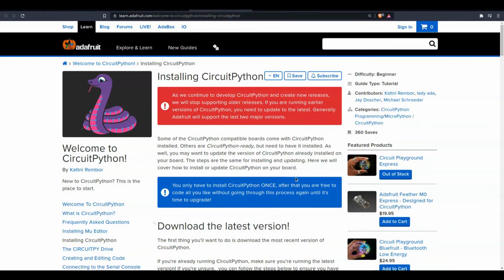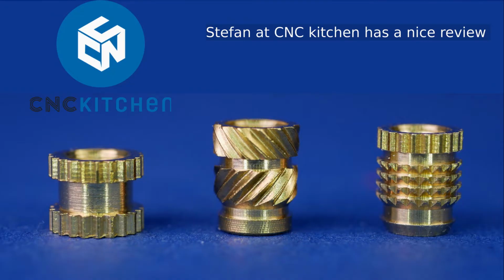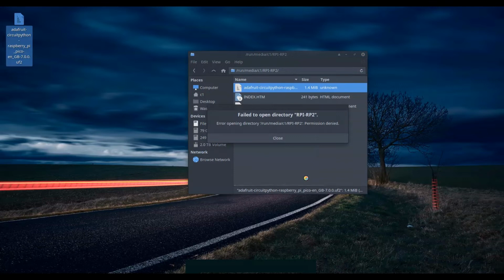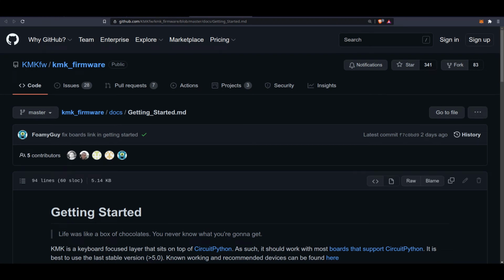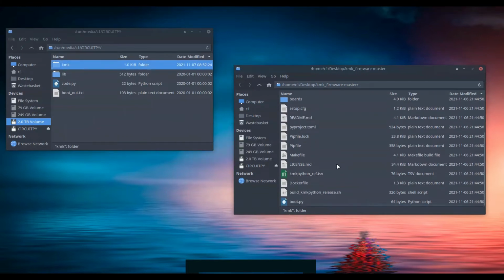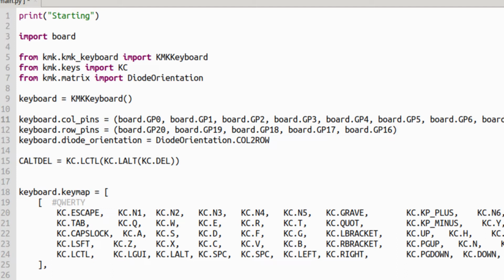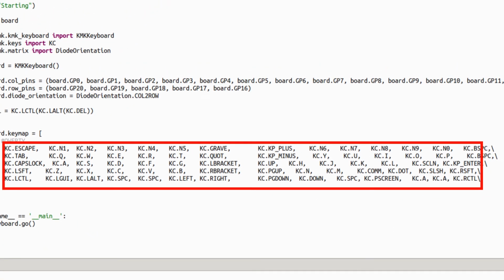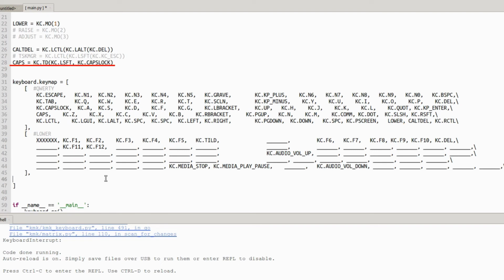Setting up KMK on a Pi Pico mechanical keyboard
I run through setting up KMK on a hand wired 3D printed mechanical keyboard which uses a Raspberry Pi Pico as a controller.

0:00 Intro
0:15 Download and install CircuitPython
0:35 Reset button
1:05 KMK
1:20 Set up main.py file
2:09  Layers
2:34 Tap dance

Camera used: DJI Osmo Action US